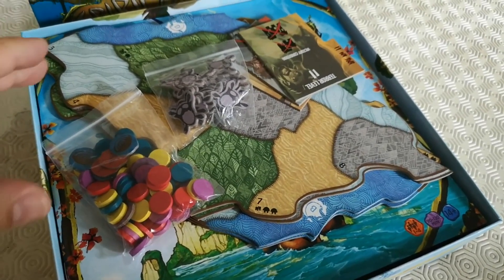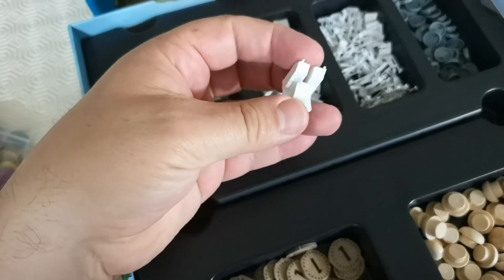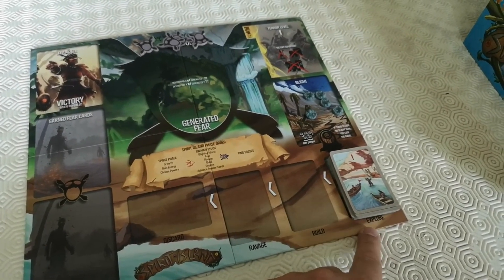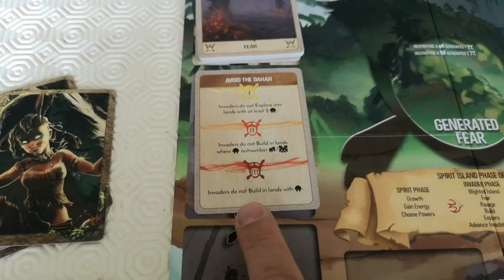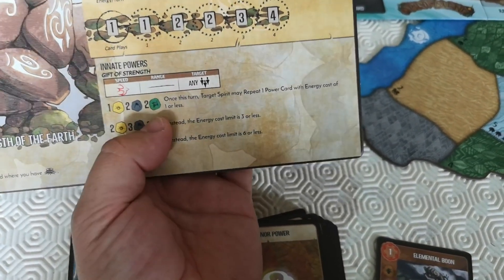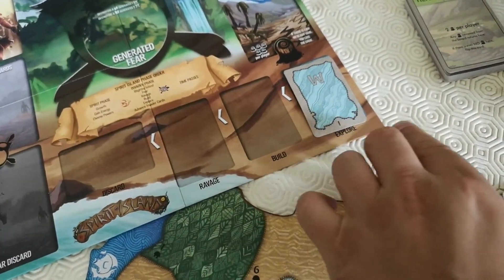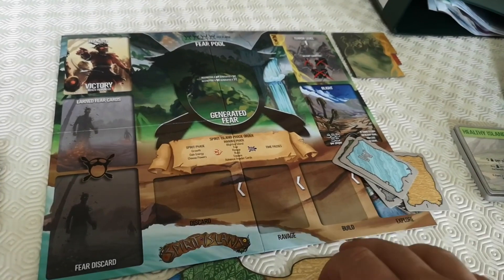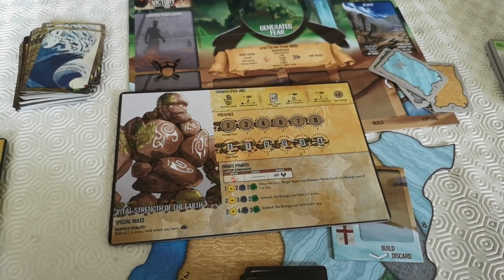Spirit Island - Part One - Core Game unboxing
I unbox and lightly review a second hand copy of Spirit Island from Greater than Games. A fun co op where you defend an Island from invaders, keep your Dahan tribes alive and avoid the land becoming blighted.

Part One of my coverage

Slight error in filming around 15:20  - you do not place 2 presence rather you place one with a range of 2. Brain had a moment!